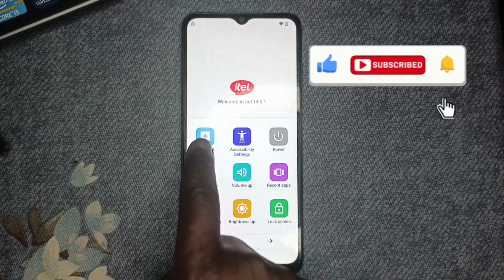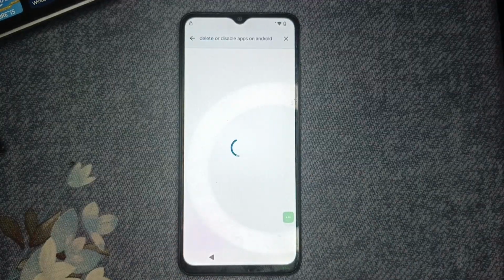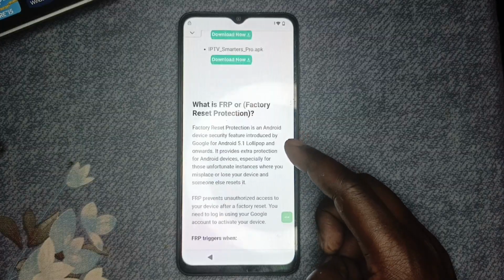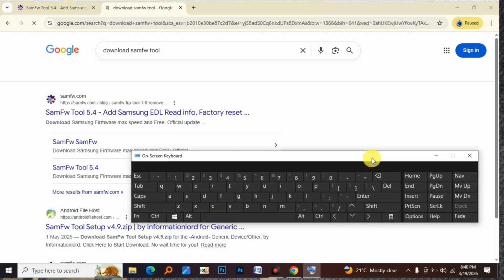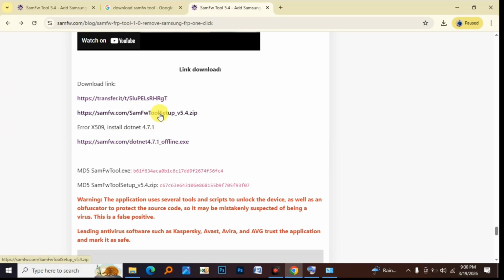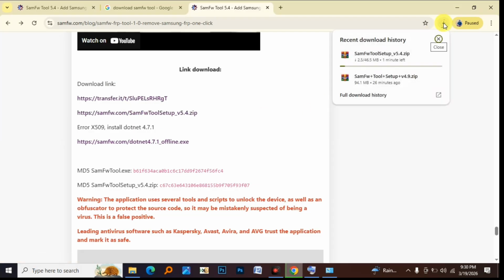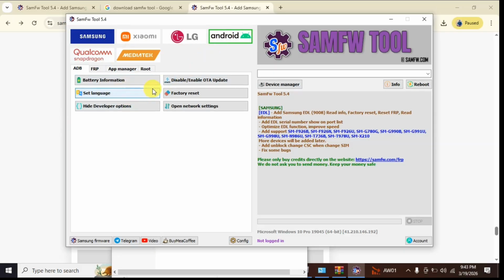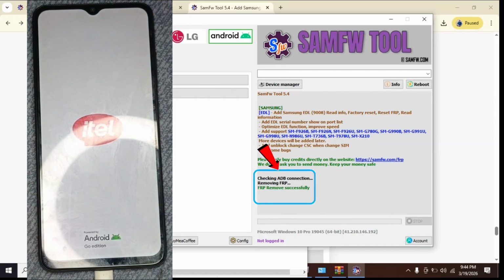🔐Manual FRP Bypass on Itel A06 | Remove Google Account Lock Without PC (100% Working)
How to Bypass Google Account (FRP) on Itel A06 | Manual & PC Methods
Have you been locked out of your Itel A06 after a factory reset? In this comprehensive guide, we walk you through the step-by-step process of bypassing the Google Account Verification (FRP) lock using both the Manual (No PC) method and the Computer-based method.

Whether you prefer using specialized software on your desktop or a hands-on manual technique using the device's built-in settings, this video covers everything you need to get back into your phone quickly and safely.

What You Will Learn:
Manual Bypass: How to navigate the Itel A06 settings to bypass FRP without any external tools.

PC Method: Using professional tools to reset the lock via USB.

Troubleshooting: Common fixes if you get stuck during the setup wizard.

Device Security: Tips on managing your Google credentials to avoid future locks.

Timestamps:
00:00 – Introduction & Device Model Verification

01:15 – Connecting to Wi-Fi and the "Google Lock" Screen

02:45 – Method 1: Manual Bypass (No PC Required)

05:30 – Accessing Hidden Settings via Keyboard/Shortcut

08:20 – Disabling Google Play Services and Setup

11:10 – Method 2: Computer/PC Bypass Method

13:45 – Installing Necessary Drivers & Tool Setup

16:00 – Connecting itel A06 in Brom/Download Mode

17:50 – Finalizing the Reset and Booting to Home Screen

19:00 – Success & Outro

Preparation Checklist:
Ensure your phone has at least 50% battery.

A stable Wi-Fi connection.

(For PC Method) A high-quality Micro-USB cable.

Backup any data if possible (though FRP usually occurs after a wipe).